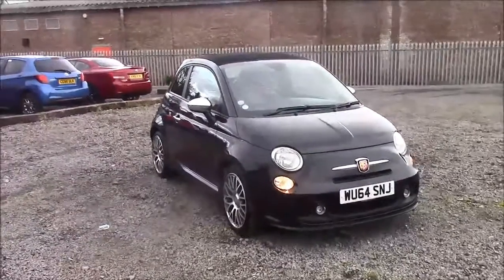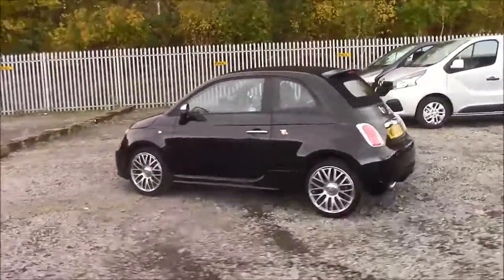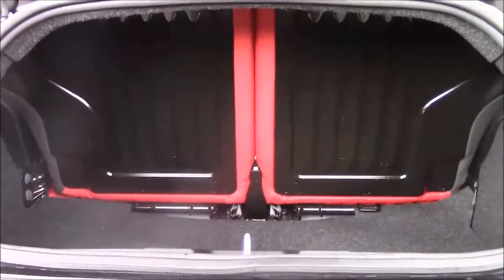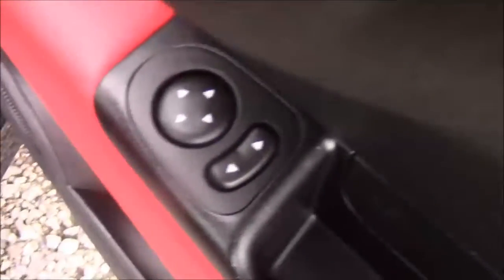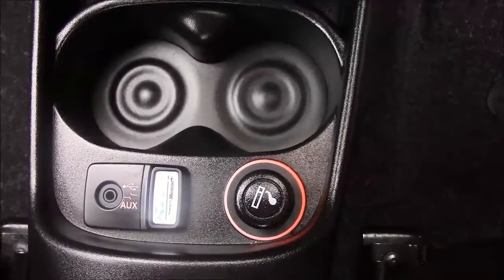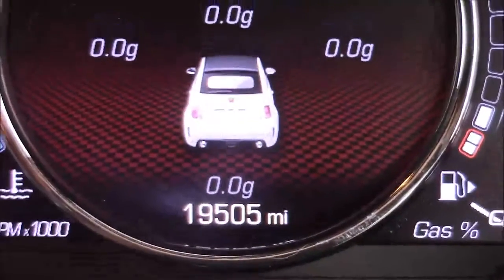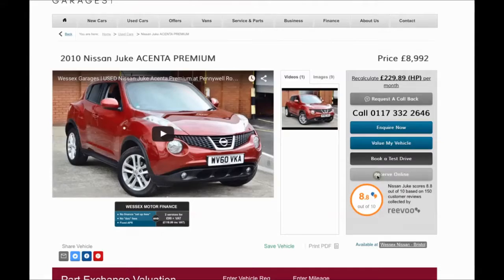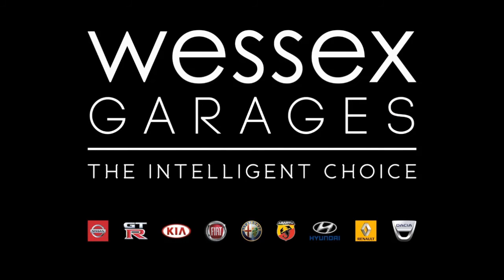Wessex Garages Penarth Road Cardiff, Used, Abarth 500 C, PETROL, MANUAL, WU64SNJ